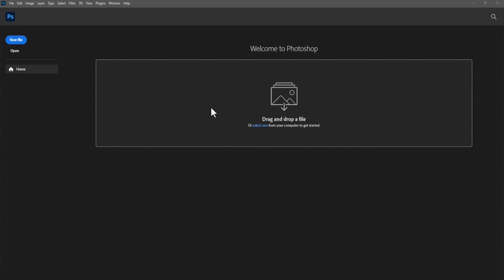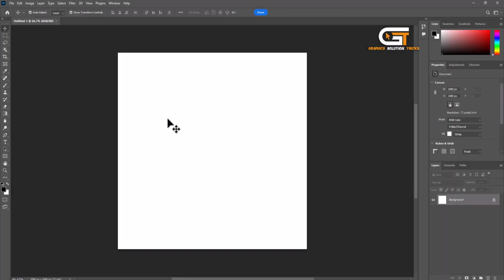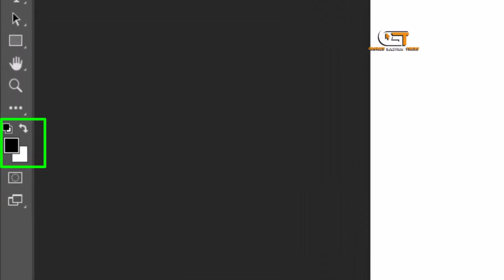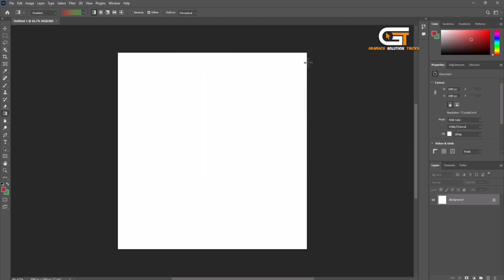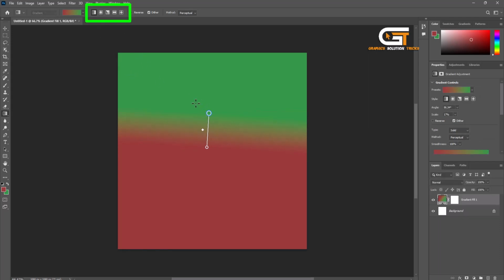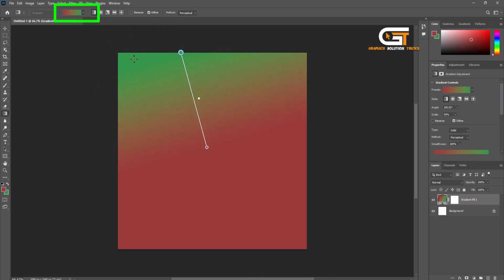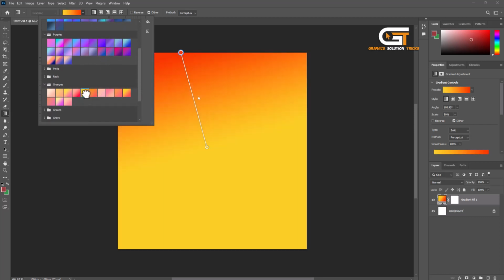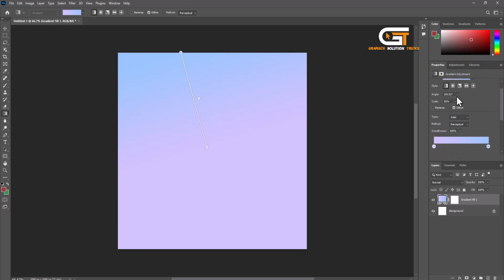How to Make Gradient Background in Photoshop 2024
Select your Foreground and Background colors.
Select the area you wish to apply the gradient to.
From the Toolbox, select the Gradient Tool. ...
On the Gradient Tool Options toolbar, from the Gradient Options pull-down list, select a gradient fill option.

▼ Related Keywords ▼

"how to make gradient background in photoshop cs6"
"how to make soft gradient in photoshop"
"how to make a custom gradient in photoshop cc"
"transparent gradient photoshop"
"radial gradient photoshop"